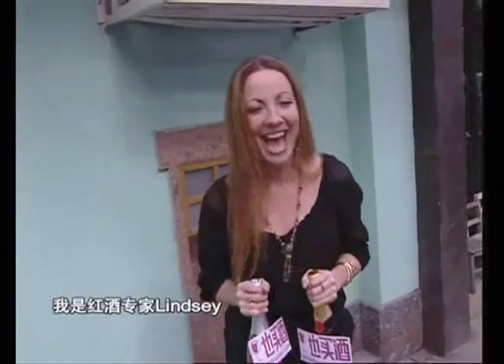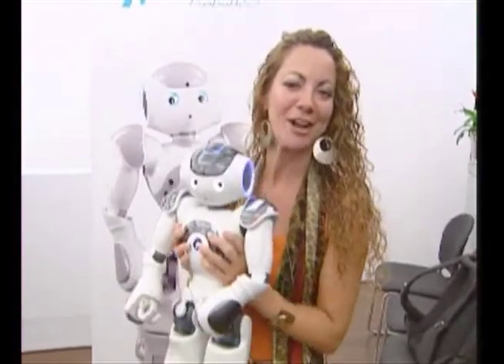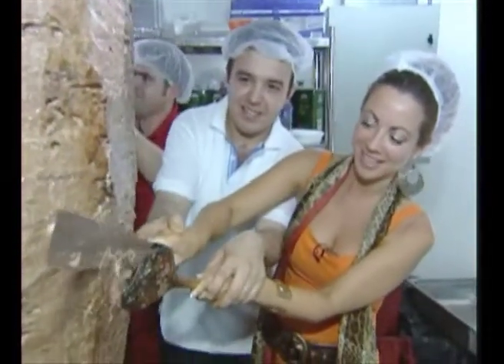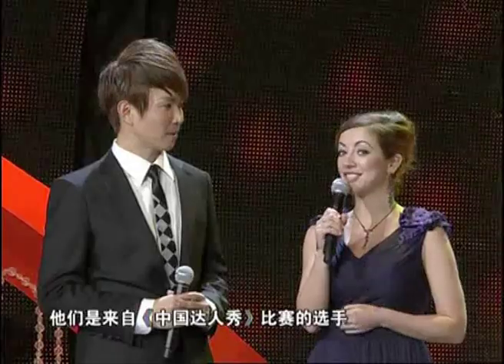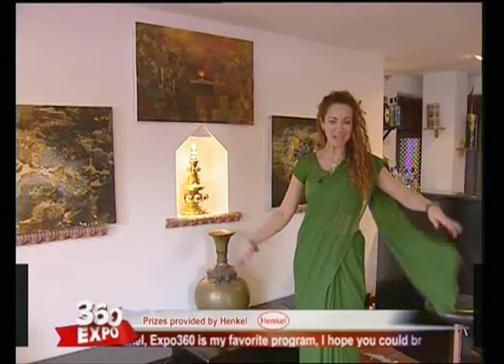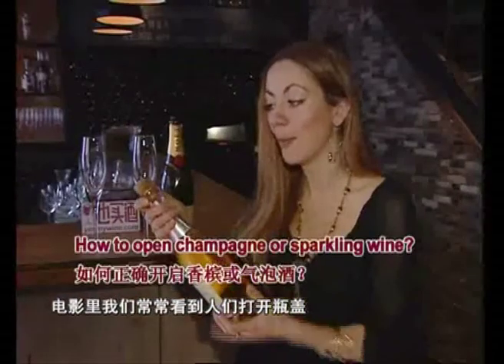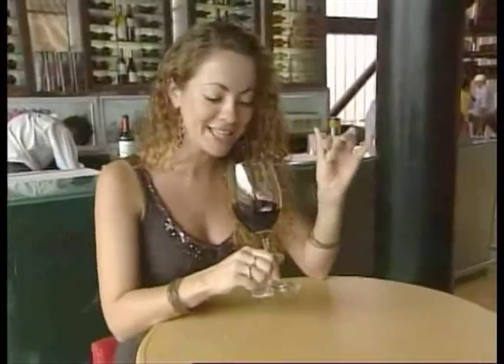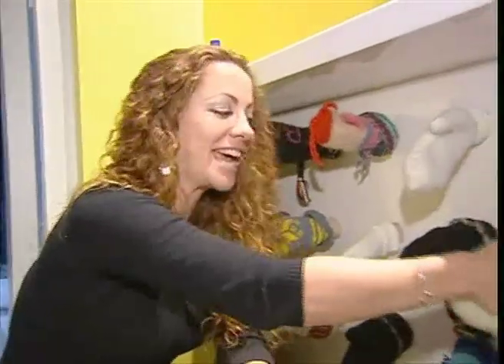'The Best of Expo 360' with Lindsey Gundersen